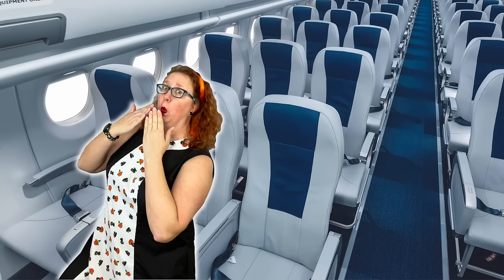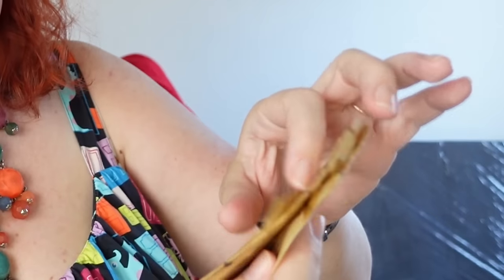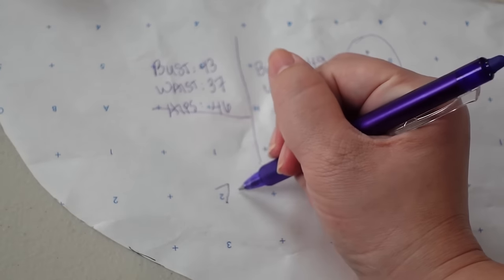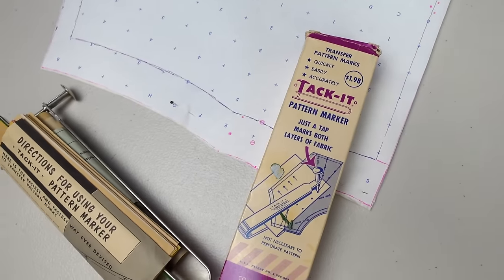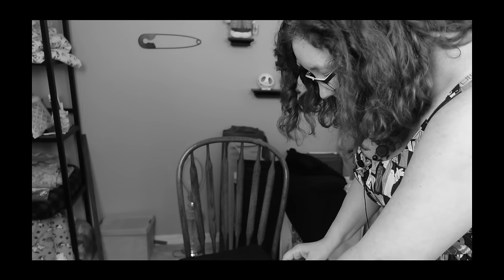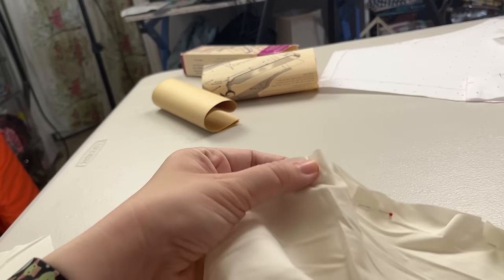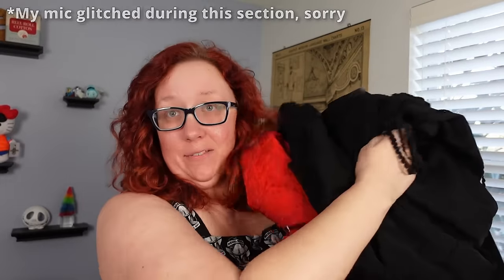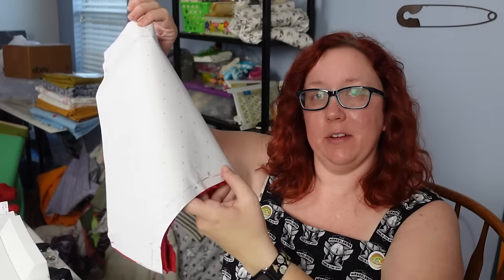I made a vintage style Deadpool Cosplay in 72 hours for Megacon 2024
I wanted to venture into my first Megacon with a new costume that I made myself. So I dove into a challenging project to make a Deadpool Cosplay but making it from vintage patterns and vintage fabric. I also gave the pivot and slide measuring up system a try as well as my "new-to-me" Tack-it system of marking darts a try this time around.
So grab your hot beverage of choice and hang out with me  while I challenge myself to do this all in 72 hours.

Wardrobe: me made

Gear:
Sony ZV-1